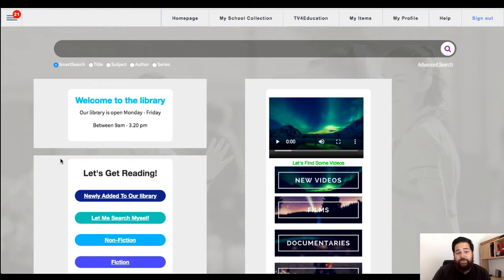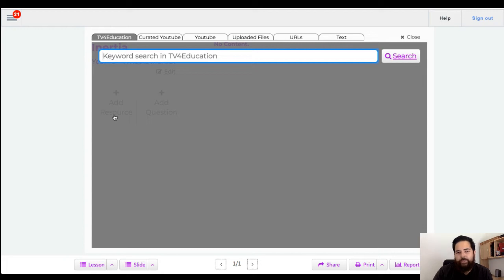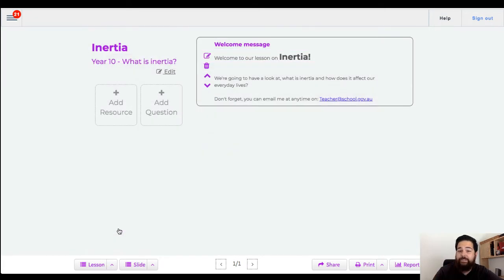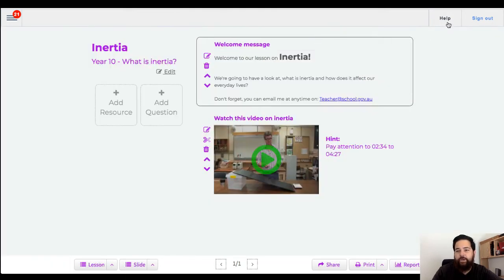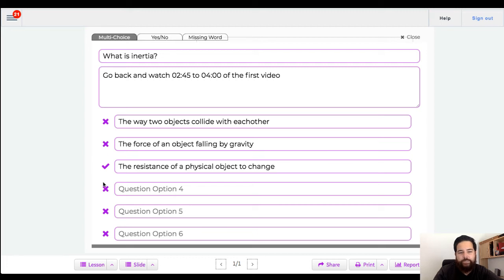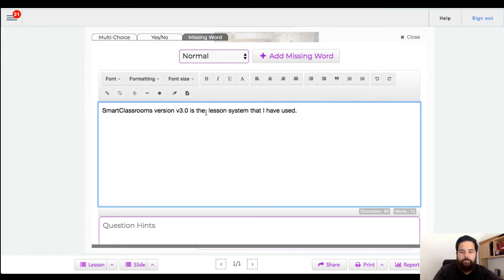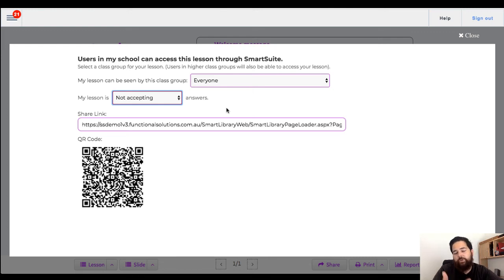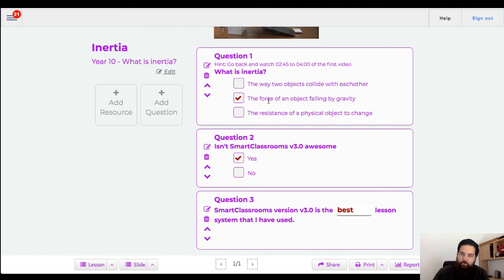Creating lessons using SmartClassrooms v3.0 - Recording YouTube Live Event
Join Quentin as he walks through how to create a lesson in SmartClassrooms V3.